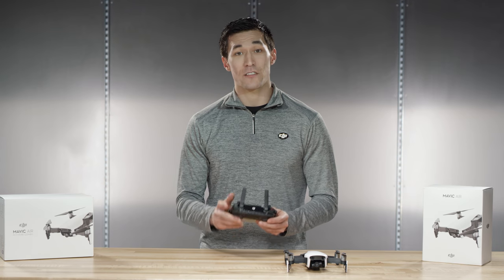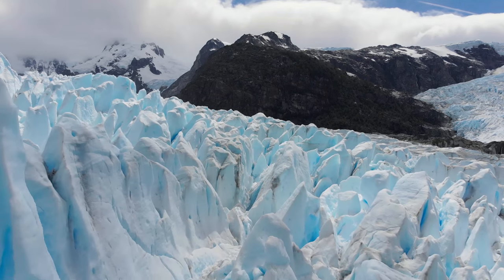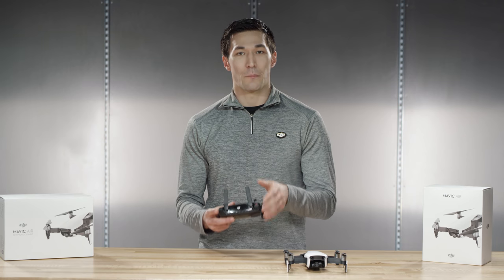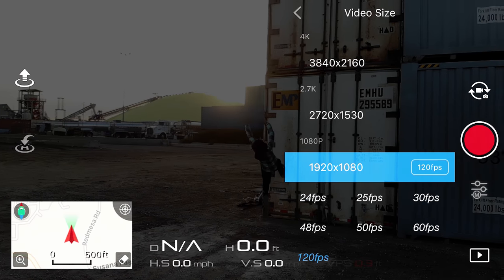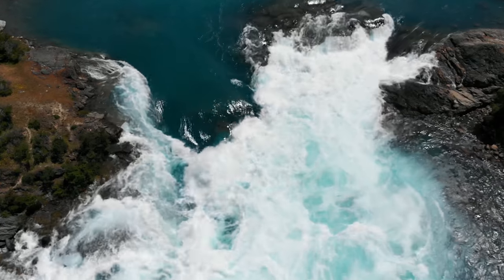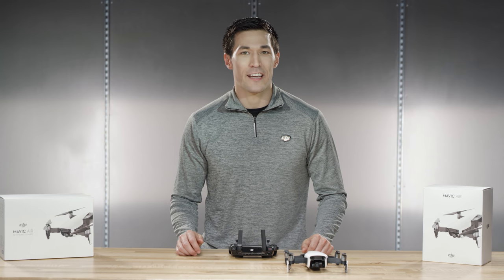DJI - Mavic Air Tutorials, Part 8: Tripod and Cinematic Mode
Get to know everything about the Mavic Air with this 11-part tutorial series! In this eighth episode, learn more about Tripod and Cinematic mode, which allow you to take smooth, dramatic, movie-quality video footage.